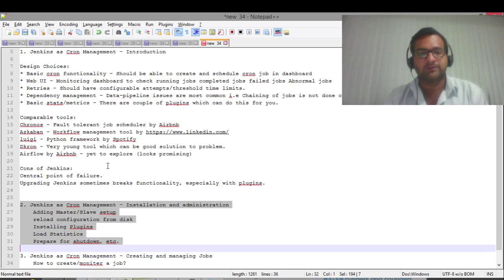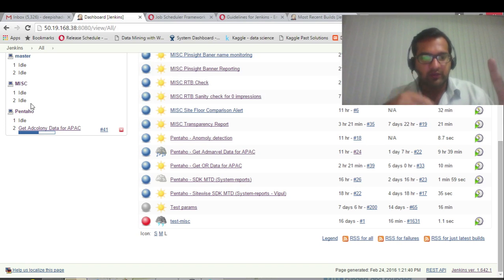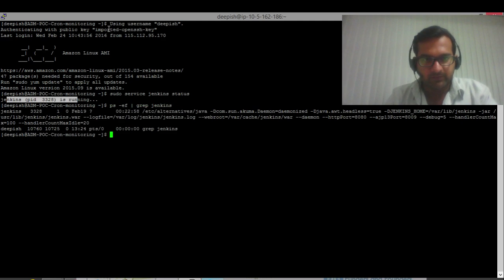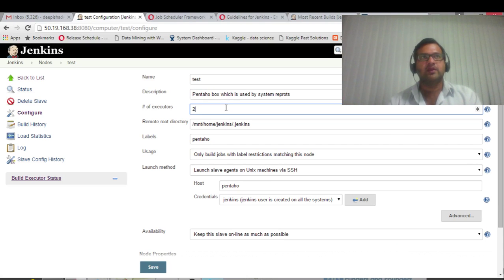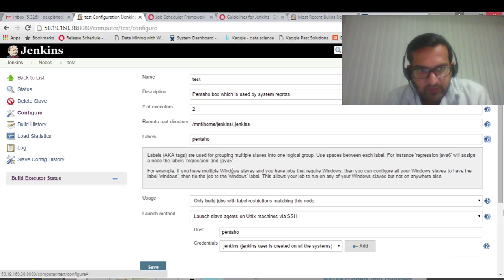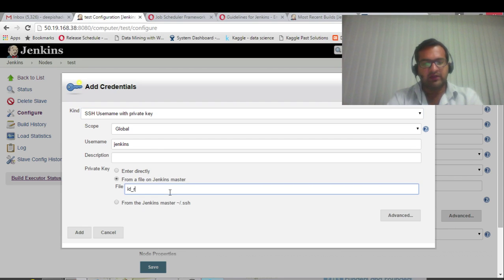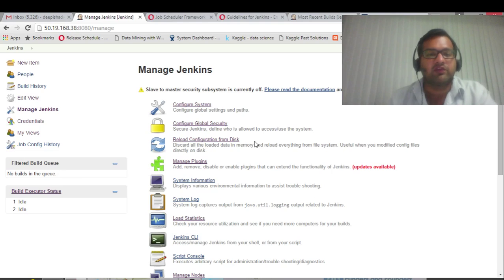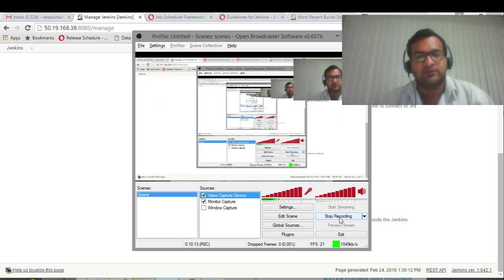Jenkins as Cron Management - Installation and administration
Adding Master/Slave setup
reload configuration from disk
Installing Plugins
Load Statistics
Prepare for shutdown, etc.